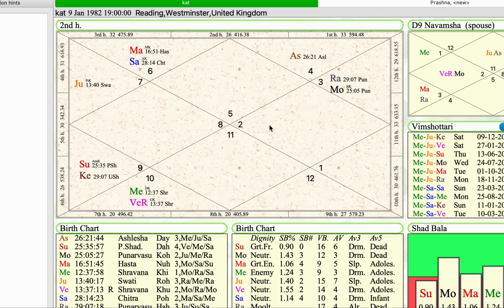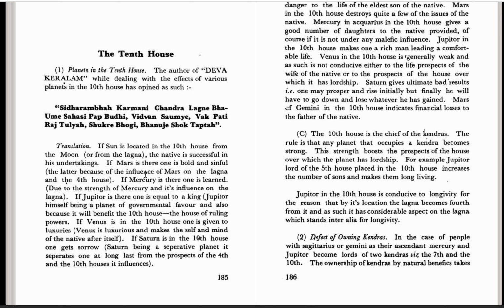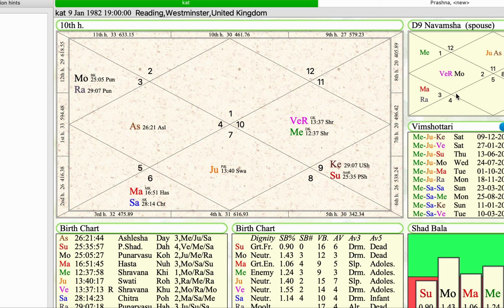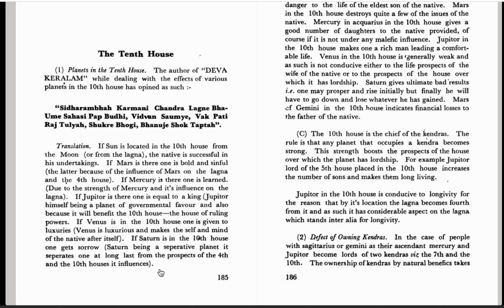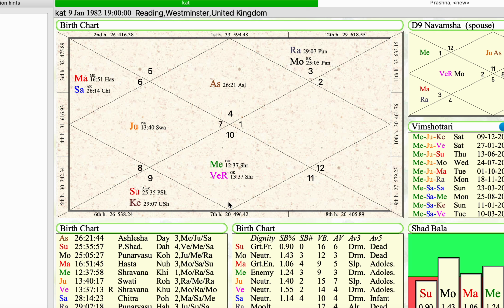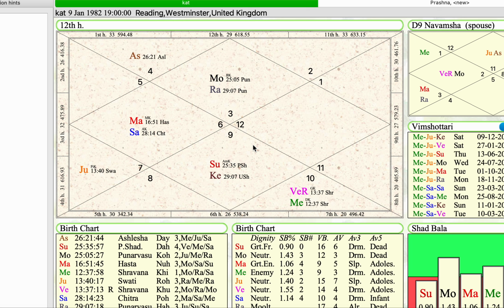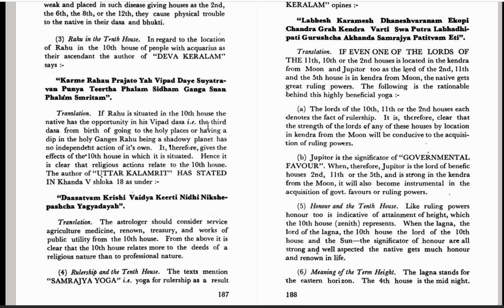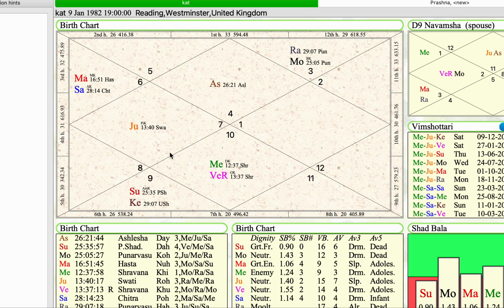10th house In astrology and planets in 10 th house as per JN bhasin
10 th house is associated with career in vedic astrology and tells our karma in this life we will further understand the meaning of planets in 10 th house